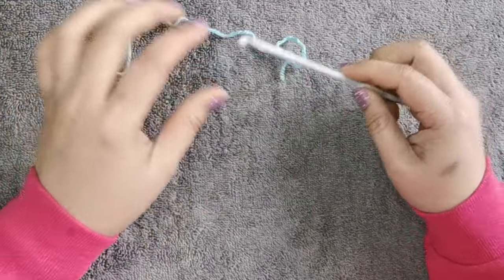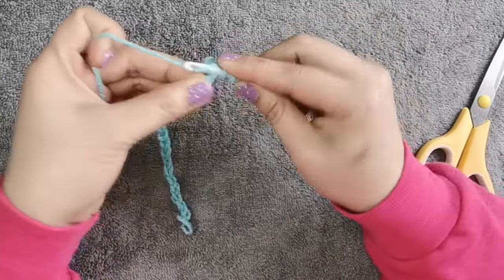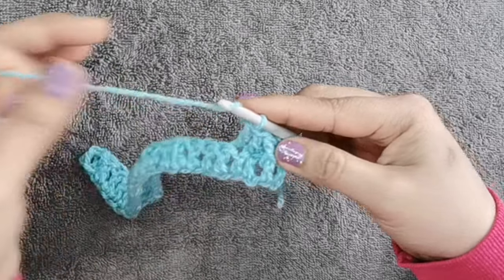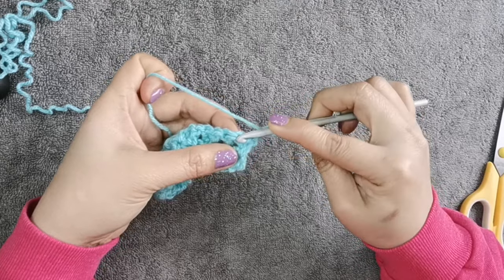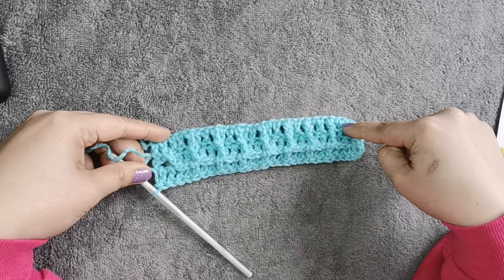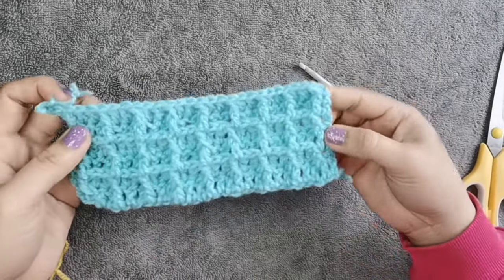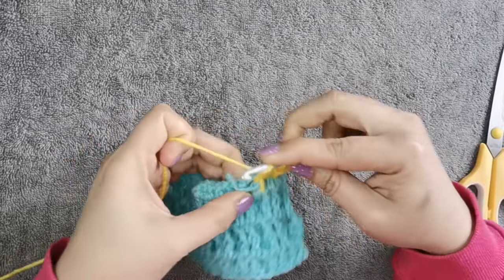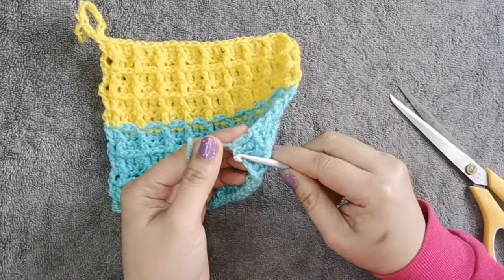HOW TO CROCHET WAFFLE STITCH POT HOLDER | Tzai's Access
This crochet pot holder in a waffle stitch design is so easy to make. This pattern is simple and easy.

It's an access for everything.
Personal Vlogs, Unboxing & Reviews, DIY, Foods, Fashion and Crafts Tutorial.

Follow me on:
Instagram Name :
                  *  Tzai's Access Vlog
Facebook Pages :
                 1. Tzai's Access Vlog
                  2. Crochet & Accessories Collections
                  3. Quotes & Lifestyle
You can also join us in New Facebook page community :
                * Youtube Channel Access
Thank you very much!!!buhay abroad beautiful UK family vlogging easy tutorial crafts tutorial filipino in UK Crochet waffle stitch design Waffle stitch pattern Crochet waffle stitch pattern Easy crochet pattern How to crochet waffle stitch Crochet kitchen